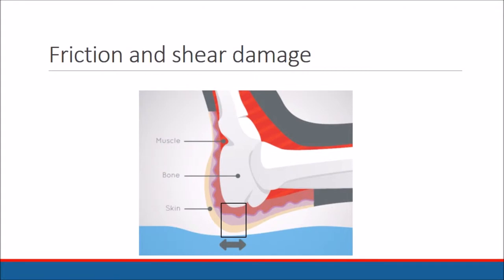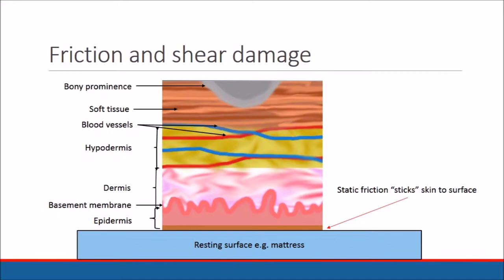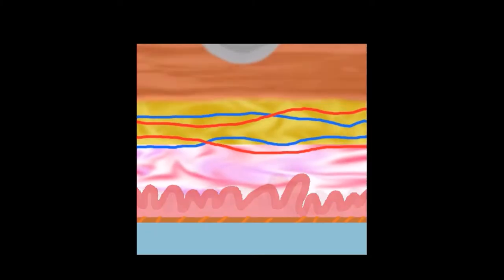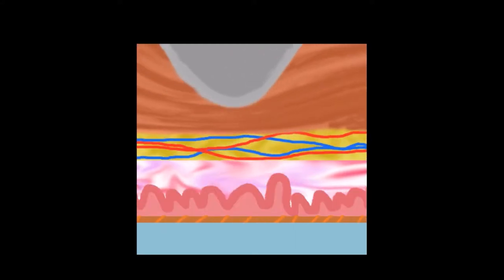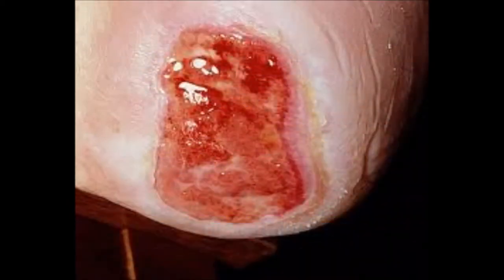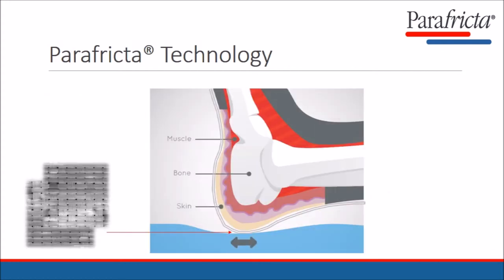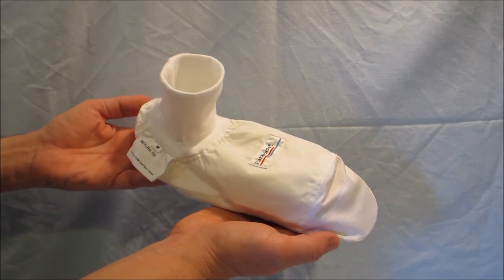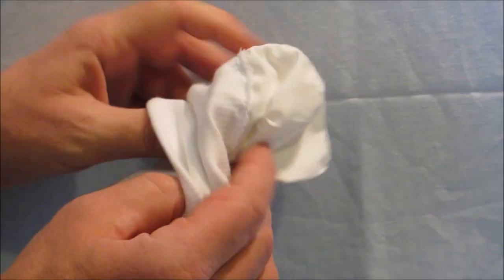Parafricta Bootee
A short demonstration of how the Parafricta bootee works to help prevent grade 2 ulceration on the heel